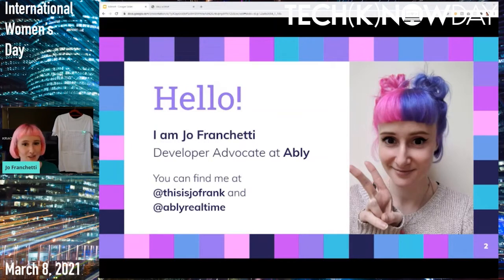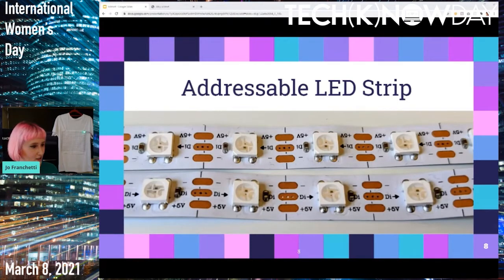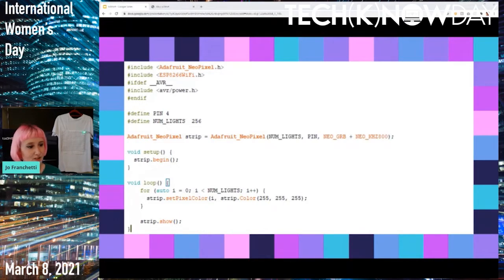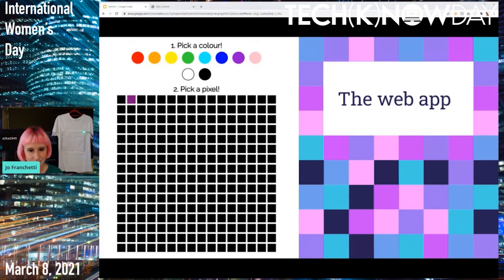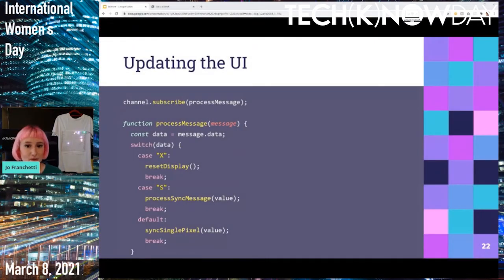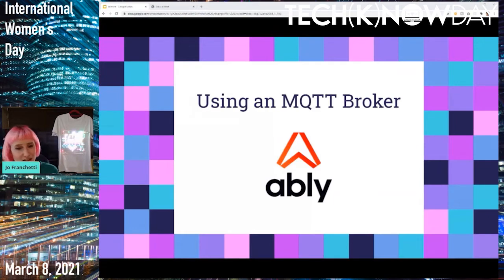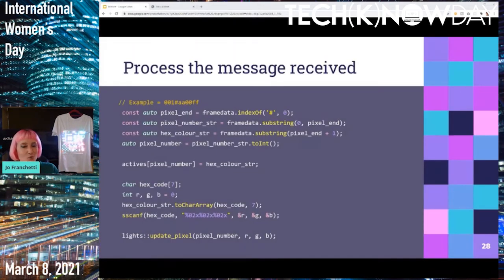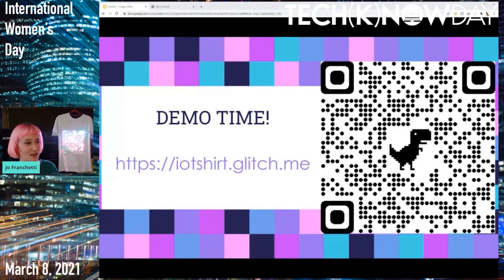Jo Franchetti - Create Your Own IoTshirt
If you, like me, have been playing lots of multiplayer games while social distancing, you may have felt some frustration at game complexity, or install time or any of a number of hurdles that stop your friends from joining in. Surely we as web developers can do better than this?! Let’s build a game!

This talk will go over how to build a fun multiplayer game which runs in the browser. The game will use Vue.js, real-time messaging, peer to peer architecture and some simple state management, and we’ll cover how and why I chose these technologies. By talk end you’ll have all the knowledge you need to build a fun game for your friends and family.